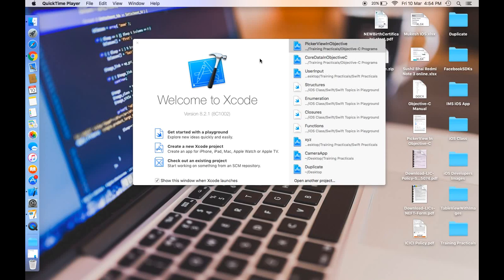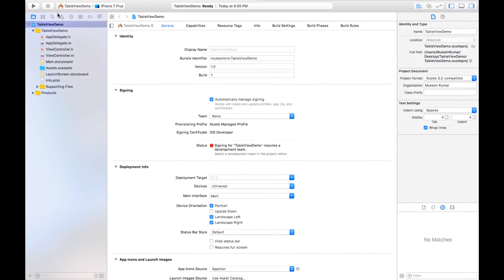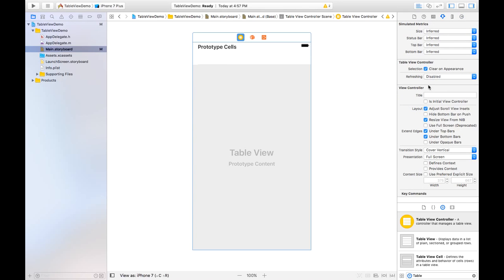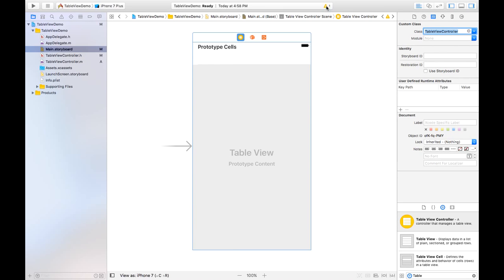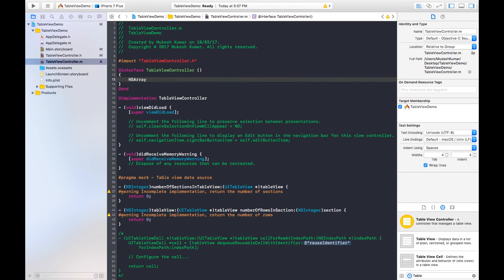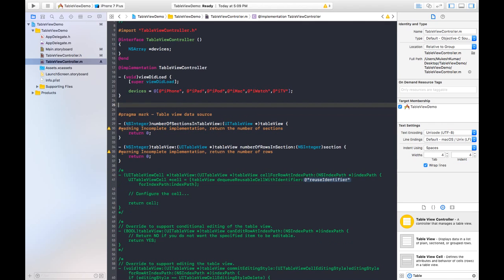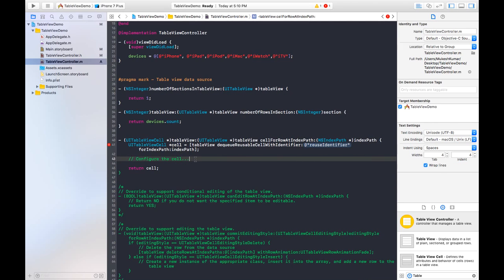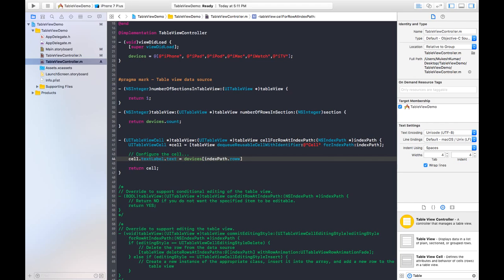How to create Table View Controller iOS in Objective-C ?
This video is to teach how to create simple Table View Controller iOS 10 using Xcode 8. In this tutorial, using Array number of items (names of Apple devices) will be displayed.

All code is described in detail on my blog.